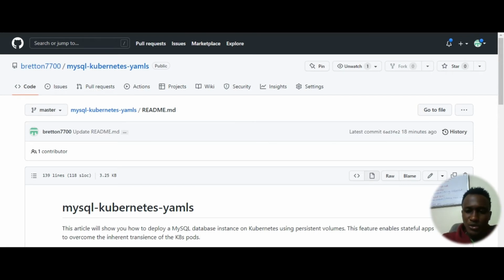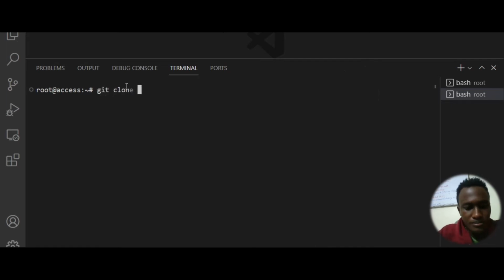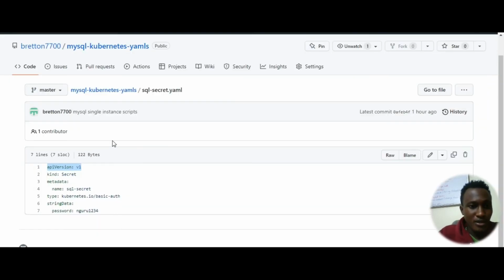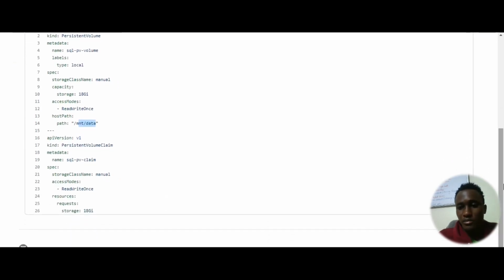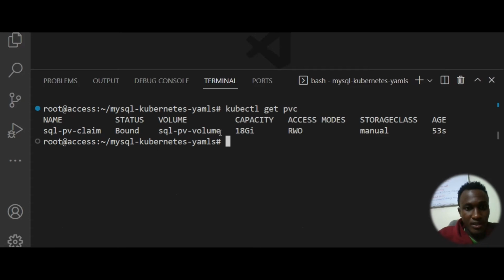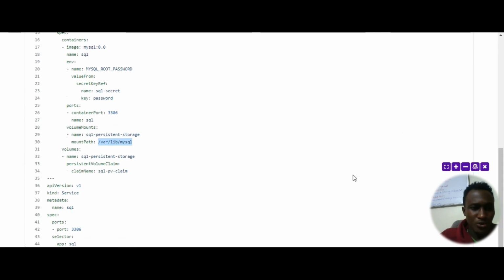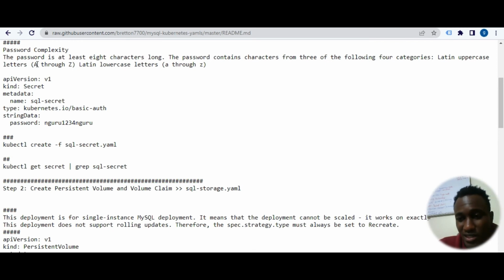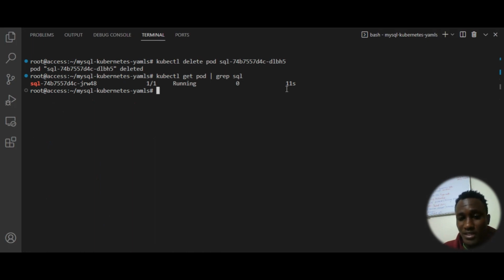Kubernetes mysql single node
Kubernetes is the most popular open-source platform for container orchestration. This video series will teach you how to set up a MySQL service on Kubernetes by using some of the basic concepts and tools available in Kubernetes.

In this episode, we'll talk about how to create secrets, persistent volumes, and claim them. Then we'll discuss how to deploy mysql on Kubernetes with a service to link it all up.